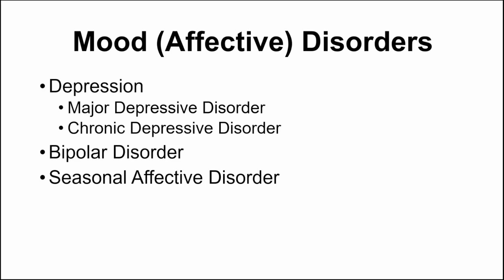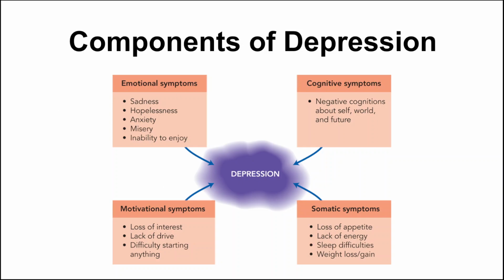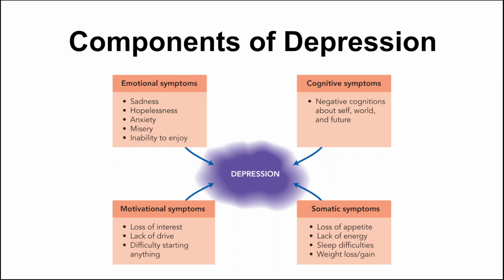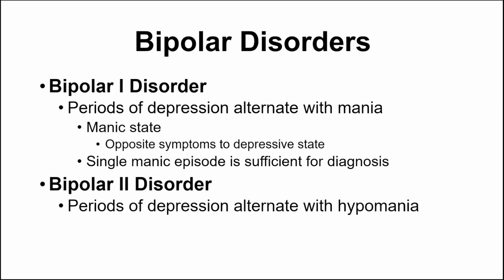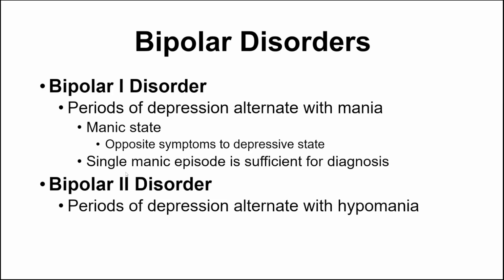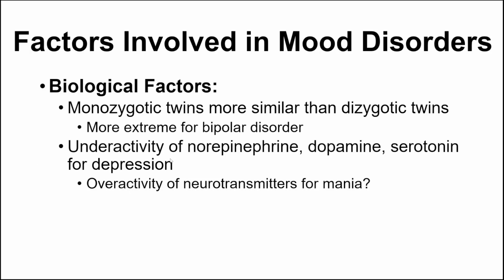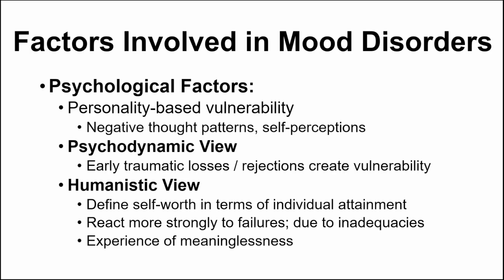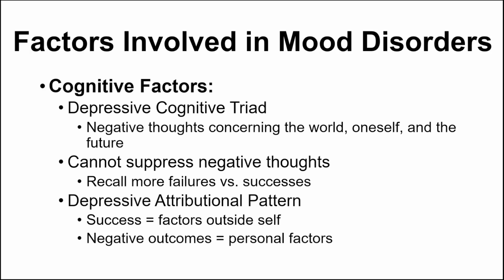PSYCH 105 - Lecture Recording - Chapter 15 - Part 4